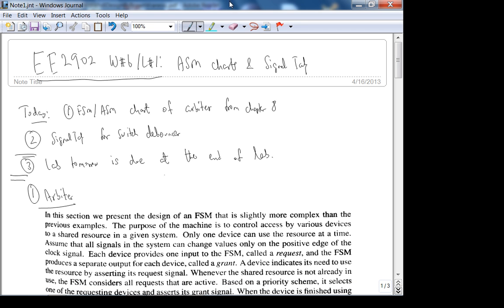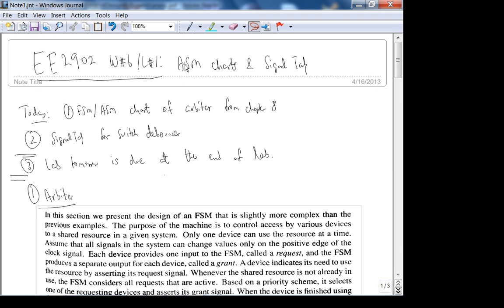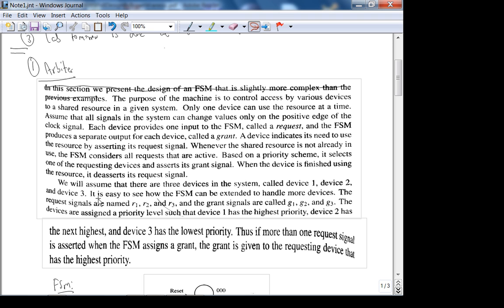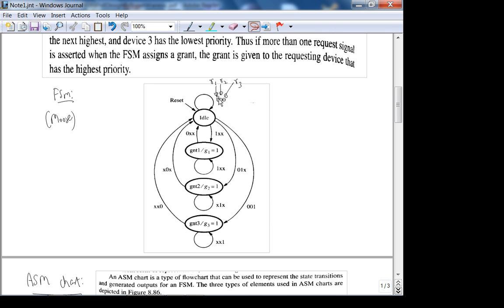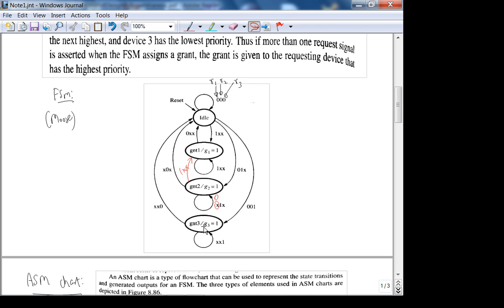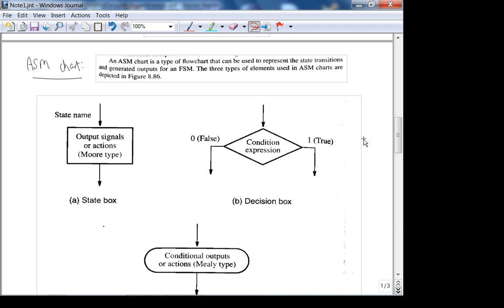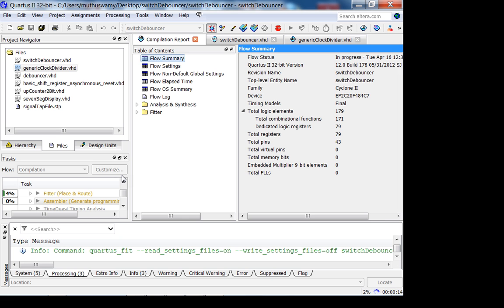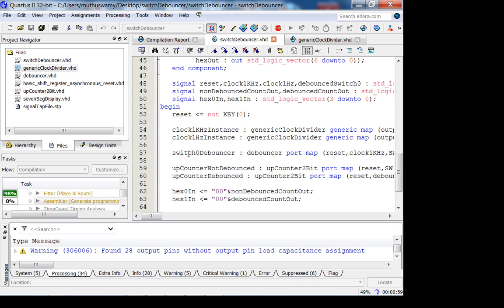ee2902Sp14 w5L3 ASMChartsAndSignalTap